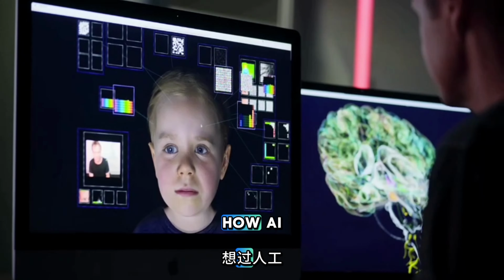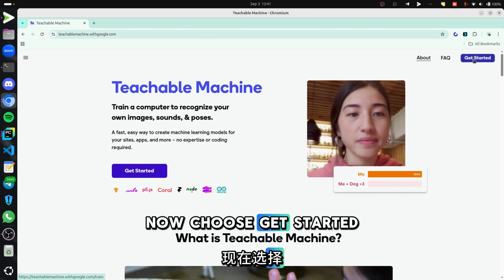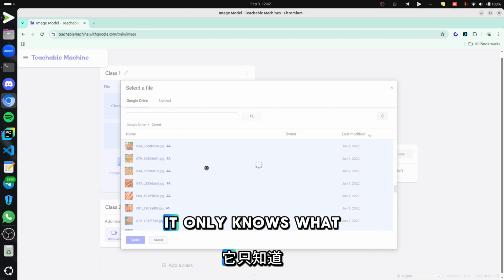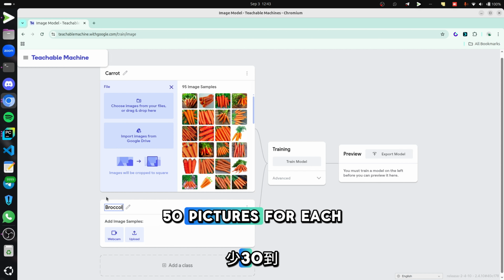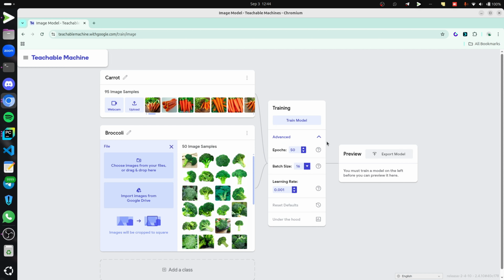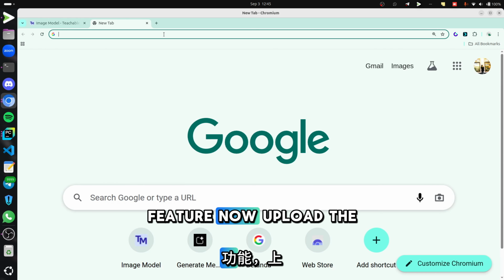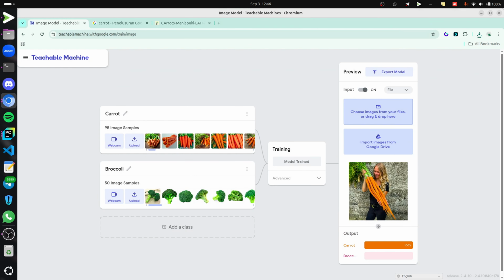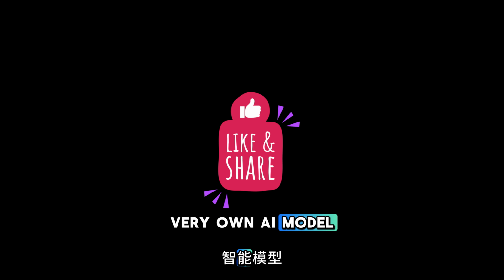Can AI Really Spot the Difference? 😲Teachable Machine Tutorial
Learn how to create AI the easy way! In this tutorial, I’ll show you step by step how to use Google Teachable Machine to train your own AI model. Whether it’s images, sounds, or poses – you’ll see how fun and simple it is to bring AI to life.